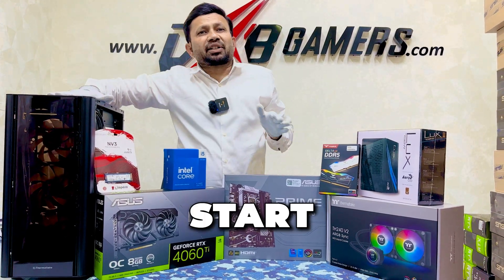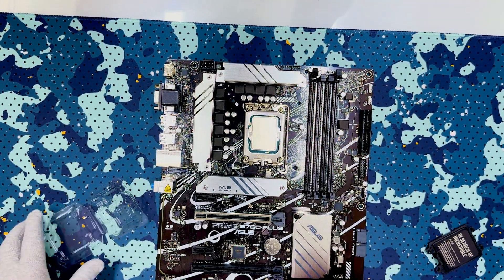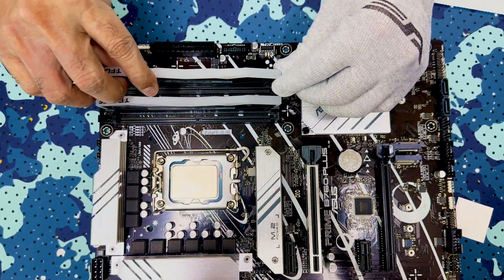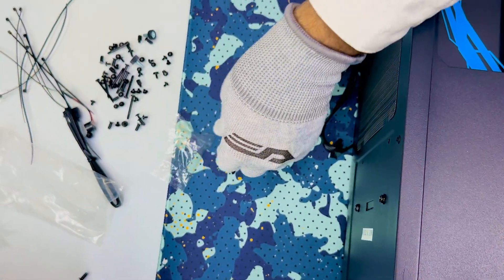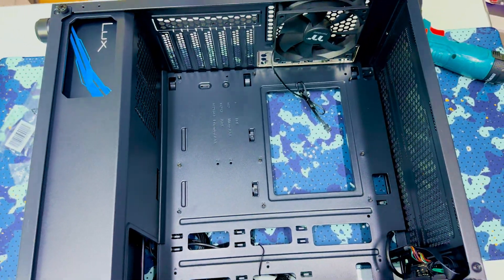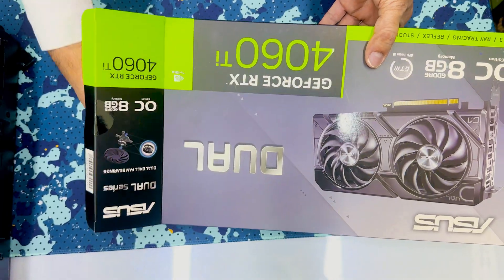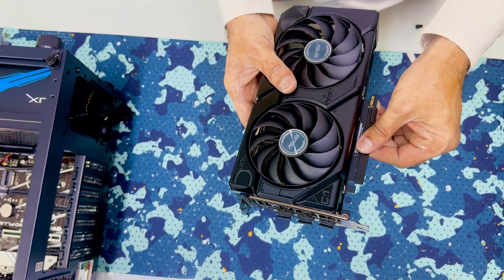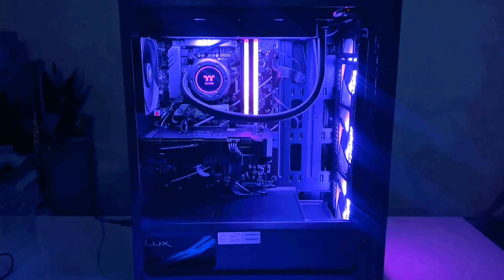Gaming PC Build for Beginners: Step-by-Step Guide!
Ready to Build Your Dream Gaming PC?

In this video, we’ll walk you through assembling a high-performance gaming rig from start to finish. Featuring cutting-edge components, this build is perfect for gaming, streaming, and multitasking:

Graphics Card: RTX 4060 Ti 8GB OC
Processor: Intel i5 14th Gen
Motherboard: B760-Plus
RAM: 32GB DDR5
Storage: 1TB SSD
Power Supply: 750W
Cooler: TH 240 V2 ARGB
Whether you’re a first-time builder or a seasoned pro, our step-by-step guide will make the process straightforward and fun. From unboxing to powering up this gaming powerhouse, we’ll show you everything you need to know.